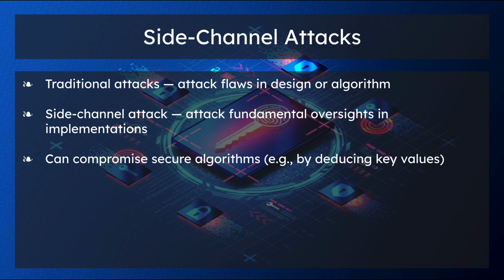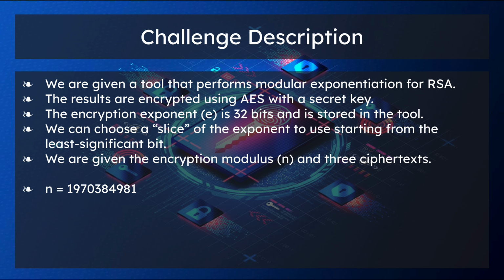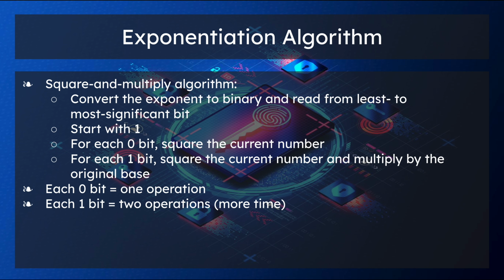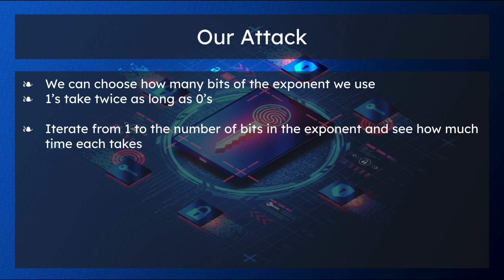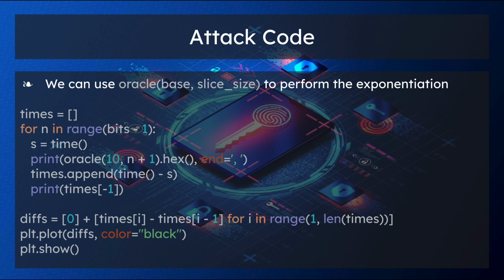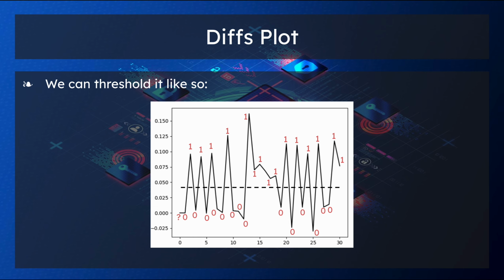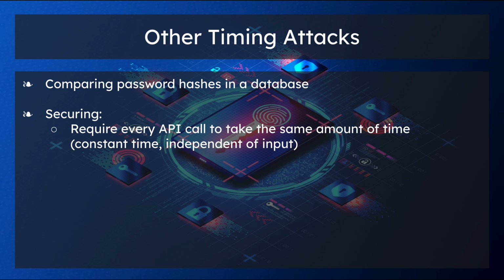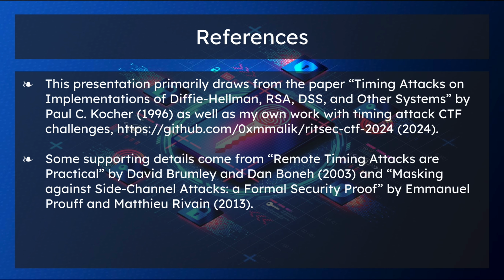Side-Channel Attacks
Side-channel attacks on secure systems.